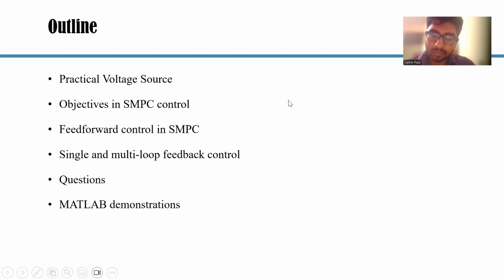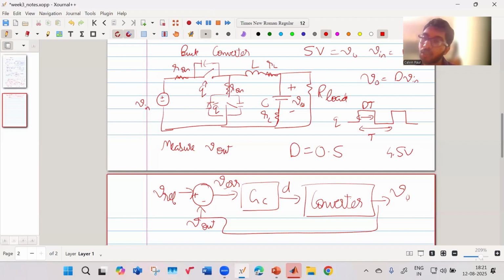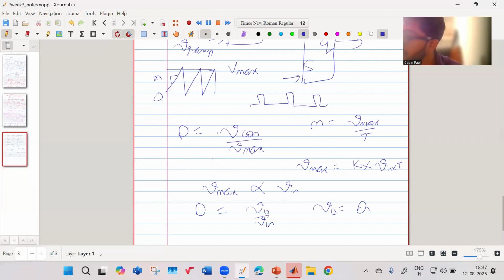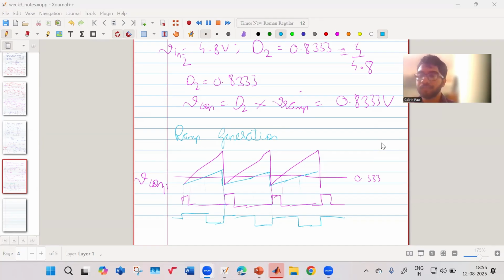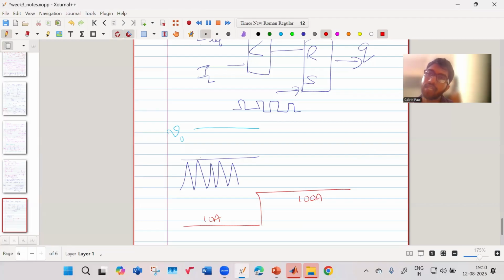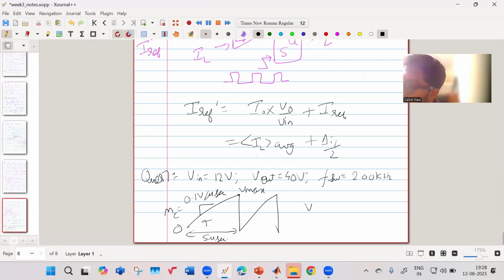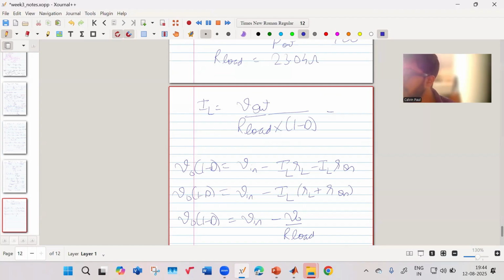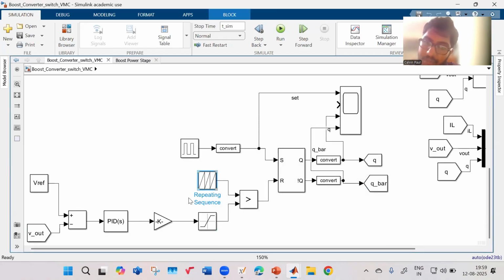Control and Tuning Methods in Switched Mode Power Converters | NPTEL | Week 3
00:00 - Start
00:16 - Introduction
01:20 - Practical voltage source
07:25 - Objectives of SMPC control
14:12 - Feedback control in SMPC
18:00 - Voltage mode control (VMC)
19:45 - Current mode control (CMC)
26:10 - Question 1 | Practical voltage source
29:00 - Question 2 | Feedforward control
36:45 - Question 3 | input voltage feedforward
53:05 - Question 4 | Cascaded control
59:13 - Question 5 | Load current feedforward
1:07:25 - Question 6 | Peak CMC
1:17:12 - Question 7 | VMC
1:20:42 - Question 8 | DC equivalent circuit of Boost converter
1:40:03 - Recap of the session
1:48:00 - MATLAB demonstration | VMC

Song: Embrace
Composer: Sappheiros